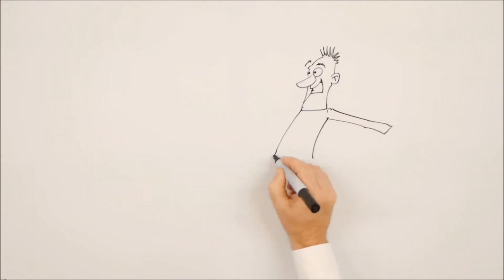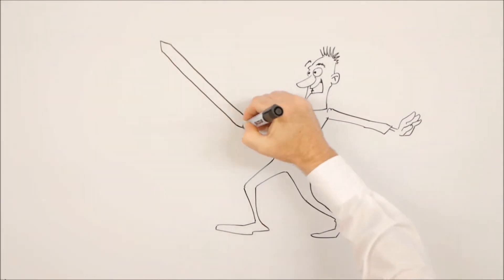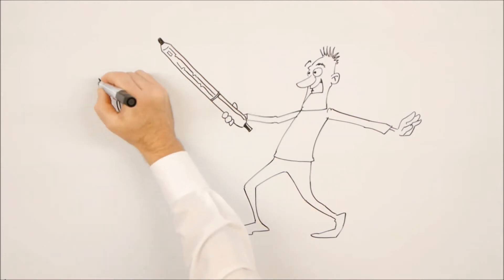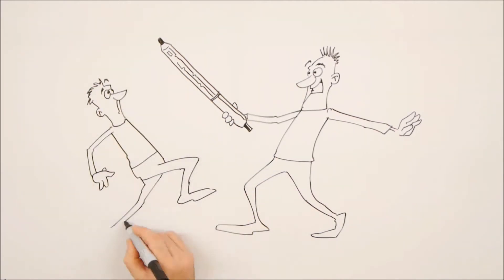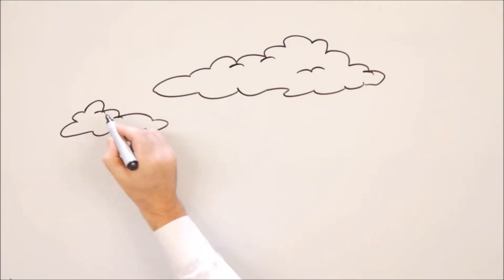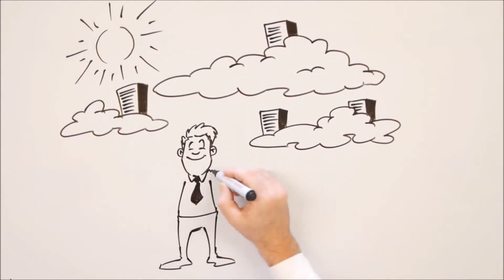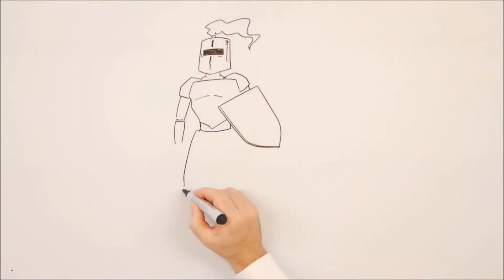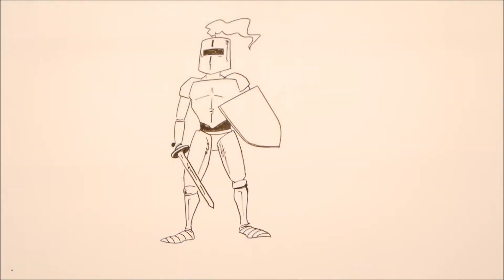DDoS Protection for Hosting Providers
As a cloud service or hosting provider, you often have a higher risk of DDoS attacks than other online businesses because you, in effect, aggregate the risk of all your customers. An attack on one customer can affect others and potentially the entire hosting operation because of the heavy reliance on shared infrastructure.

By partnering with Arbor, you can protect and grow your business with solutions that enable in-depth visibility into network, application and routing traffic; DDoS detection, mitigation and reporting capabilities; and a revenue-generating platform for managed DDoS protection services. Highly scalable and easily deployed, Arbor's solutions are relevant whether you’re a small hosting provider with a single data center or a large cloud services provider with multiple data centers and extensive network connectivity.